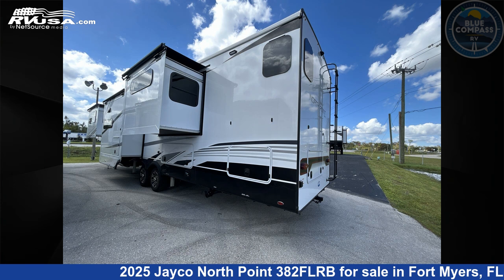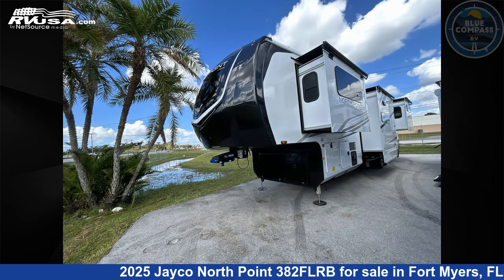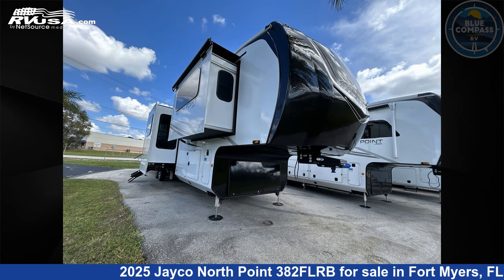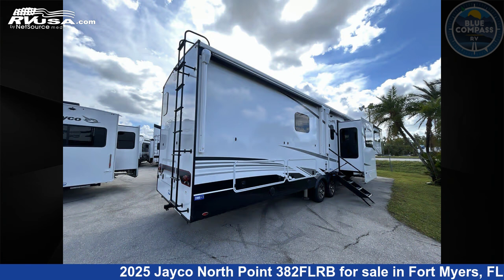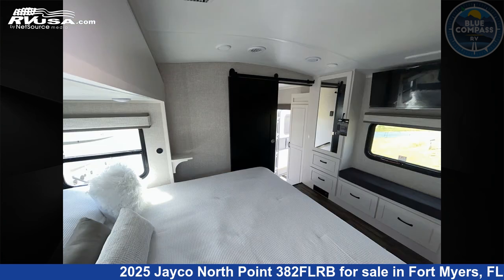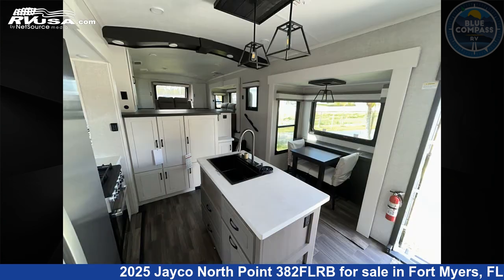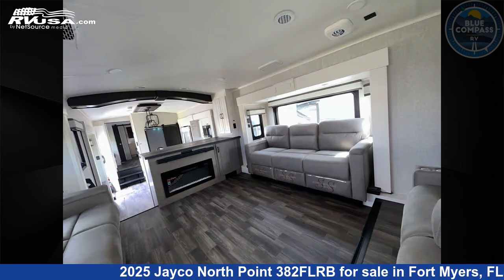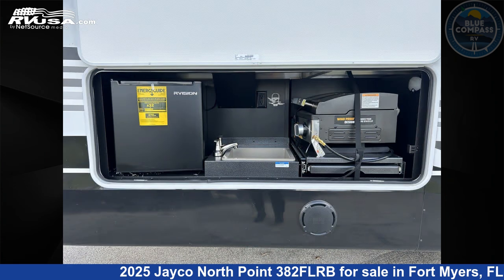Breathtaking 2025 Jayco North Point Fifth Wheel RV For Sale in Fort Myers, FL | RVUSA.com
This 2025 Jayco North Point 382FLRB is a Fifth Wheel RV. It is located in Fort Myers, FL 33908 and is offered for sale by Blue Compass RV Fort Myers. This New Jayco Is 43' 0" in length and features sleeps 6, Slideout, and 75 gal fresh water capacity. The floorplan layout of this Fifth Wheel features Bath and a Half, Front Living Area, Kitchen Island, Outdoor Kitchen, Rear Bath.

Blue Compass RV Fort Myers is a dealer for brands like: Black Series, Forest River, Grand Design, Jayco, Thor and offers the following rv services: Parts/Accessories, Service. They stock rv types such as: Class A, Class C, Fifth Wheel, Travel Trailer. For more information and pricing on this unit, To see all units available for sale by Blue Compass RV Fort Myers,